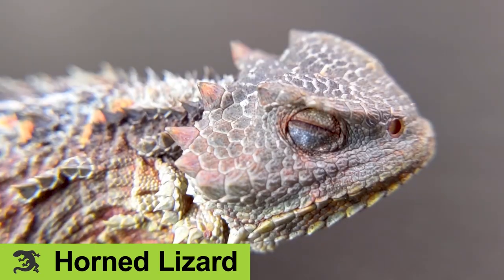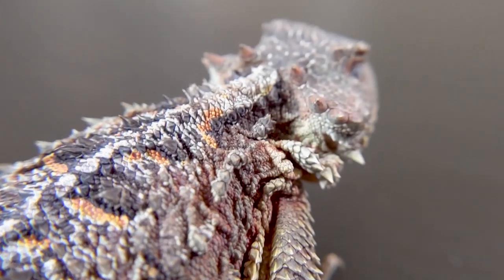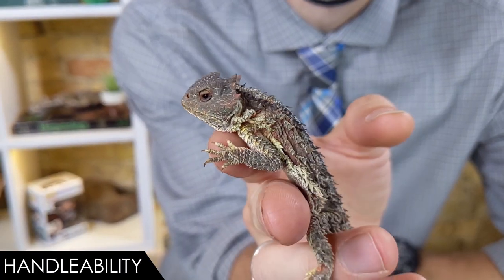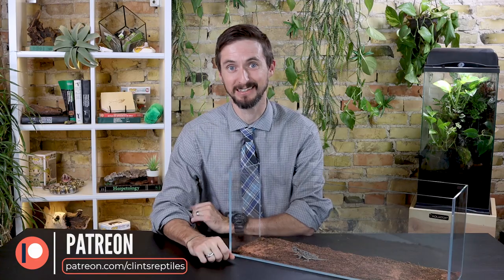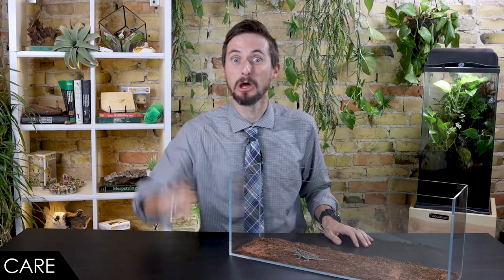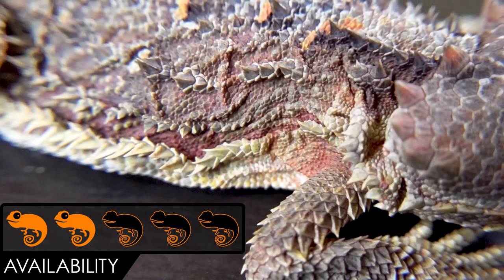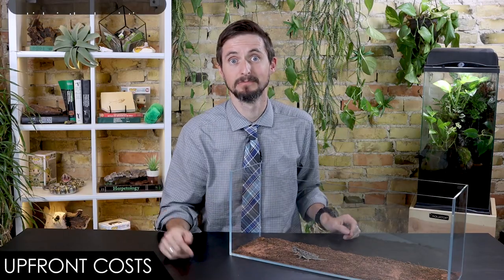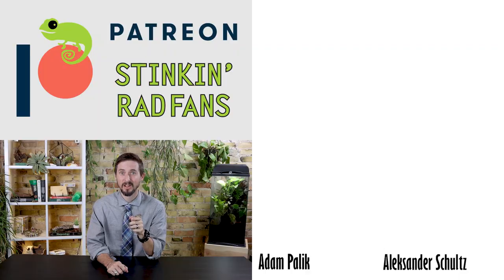Horned Lizard, The Best Pet Lizard?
Horned lizards, or as I knew them growing up, horned toads, (Phrynosoma spp.) are incredibly neat little lizards. That said, they are not generally very good pets. Why? In a word, ants. In three words, lots of ants. But let's take a deeper look at these amazing lizards anyway just to determine if the horned lizard is the best pet reptile for you.

Heat Lamp Bulb:
Heat Lamp Fixture:
UVB Lamp Bulb:
UVB Lamp Fixture:

Clint's Reptiles
770 East Main Street #127